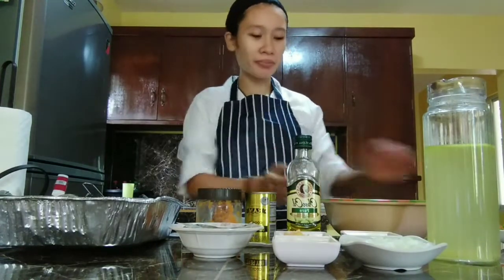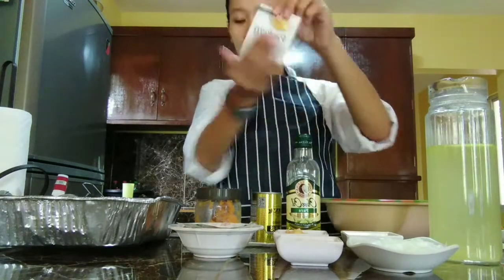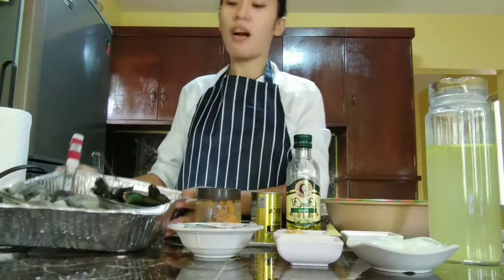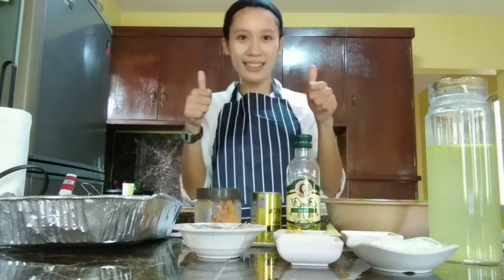PAELLA OUTPUT RETURN DEMO, A1, EDUVANE, FEBRY ANNE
A return video demonstration preparing Spanish cuisine.